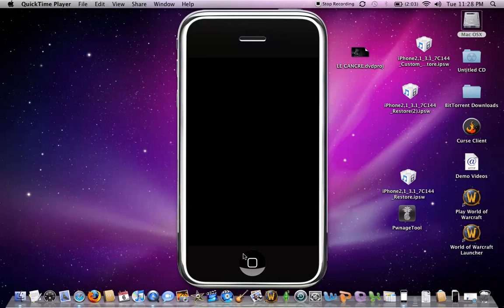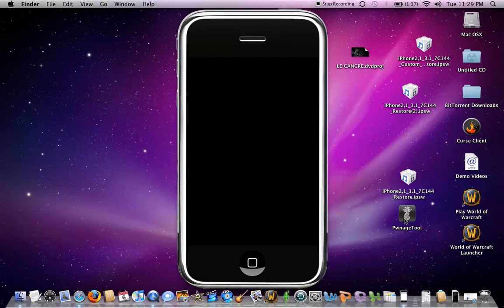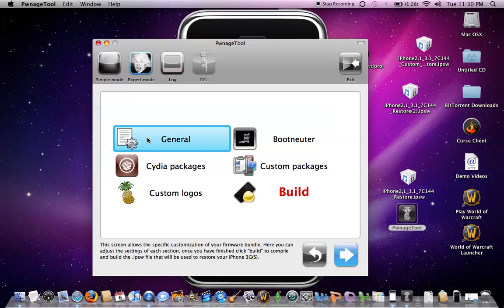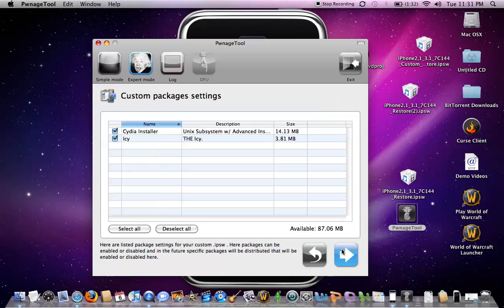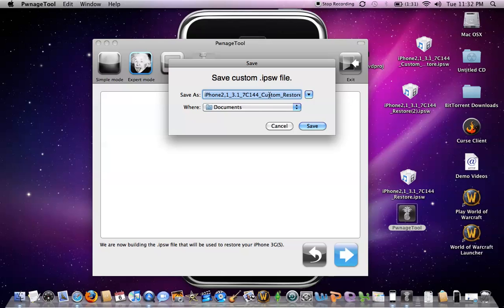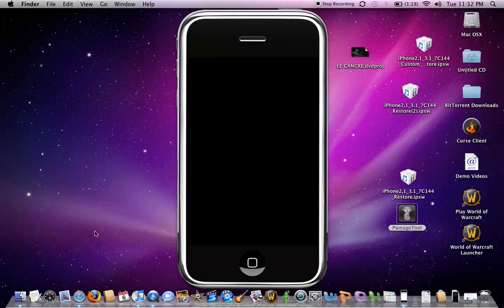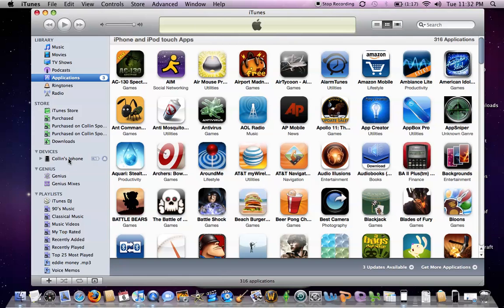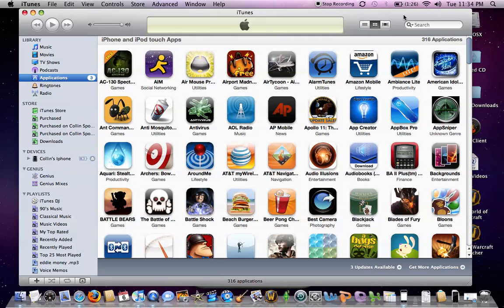how to jailbreak iphone 3GS to 3.1 [MAC]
step3 click 2,1_3.1_7C144_Restore.ipsw